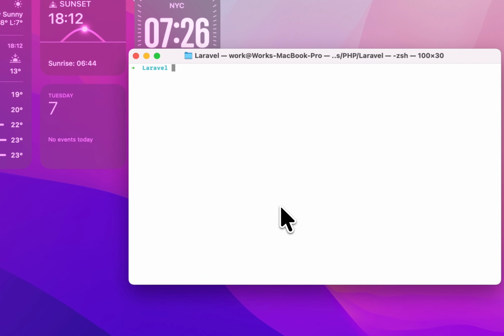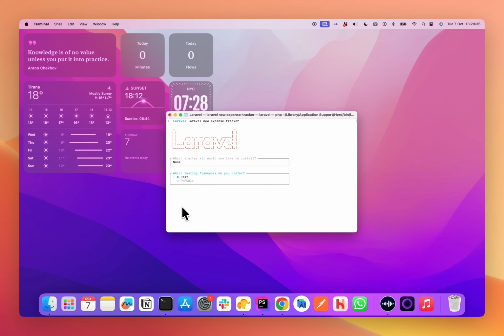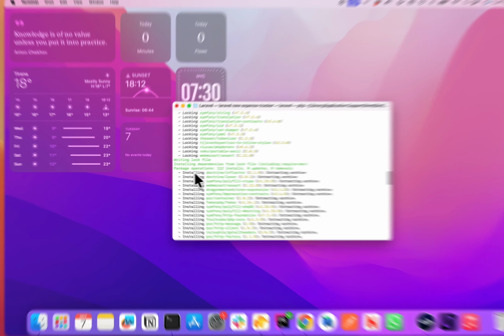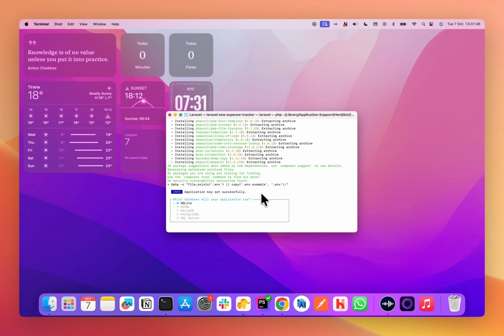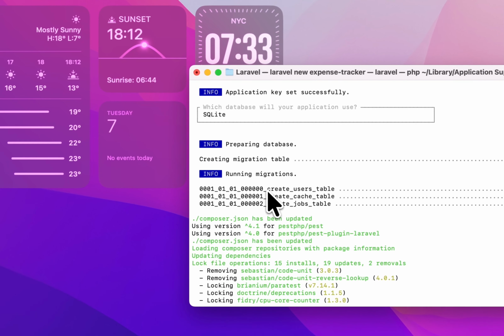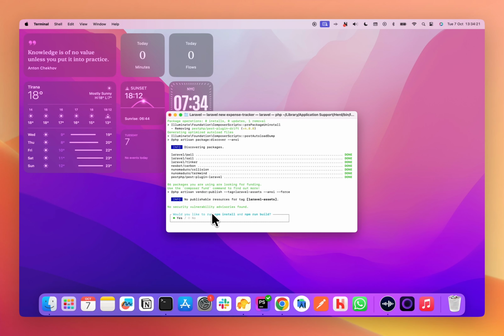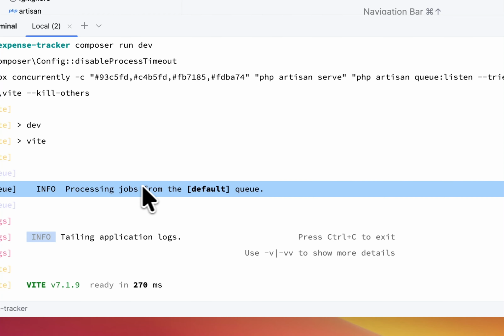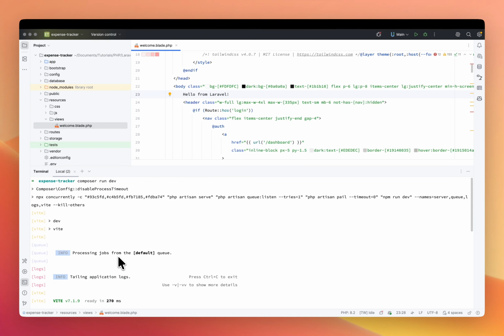Laravel 12 Tutorials - Install Laravel #1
Renato:   / renato-hysa
Devlob:   / devlob

Renato:   / renato.hysa.dev
Devlob:   / devlob_